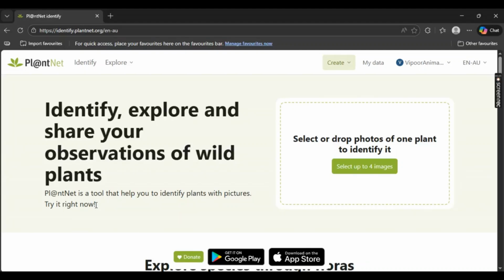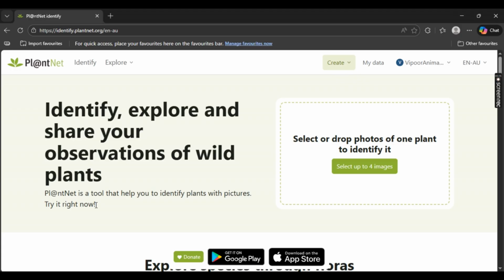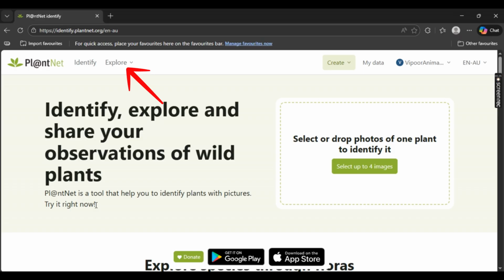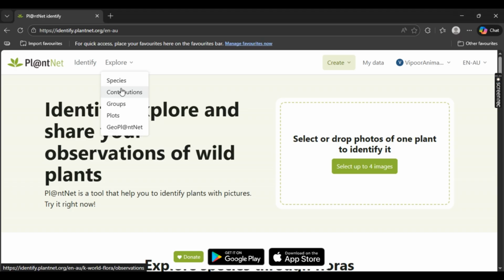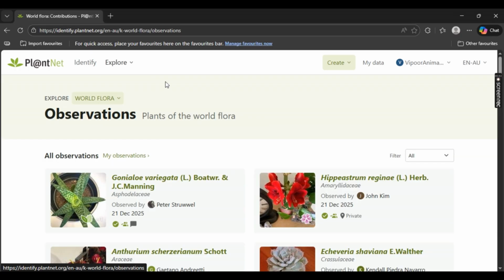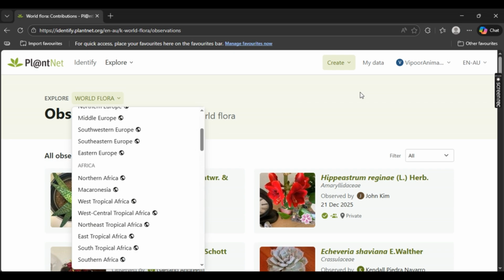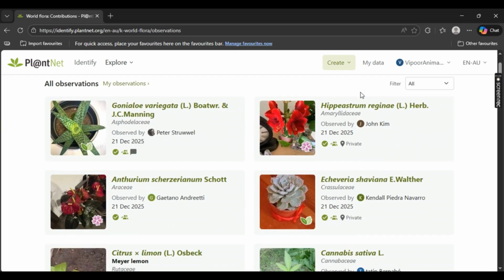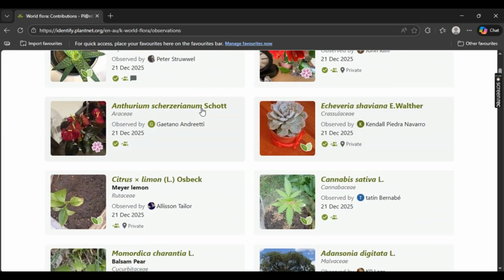How to Explore User Contributions in Planet Net 2026?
Want to know how to explore user contributions in Planet Net? 🌱📸 This quick guide shows you how to view photos, plant identifications, and community contributions shared by other users inside the Planet Net app. Perfect for learning from real plant discoveries!

Exploring user contributions helps you gain insights, improve identification accuracy, and connect with the plant community 🌿✨ Follow along and discover valuable plant data shared by users worldwide.